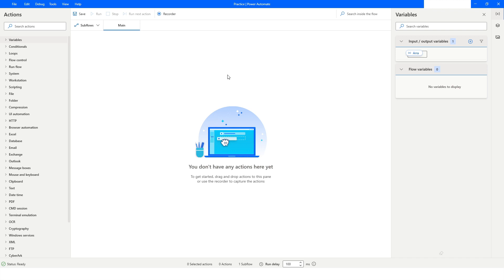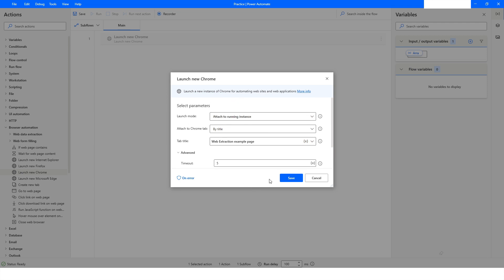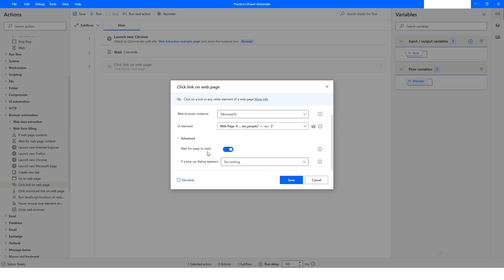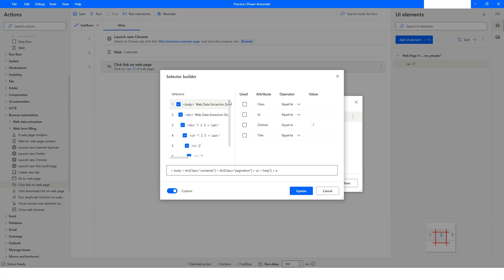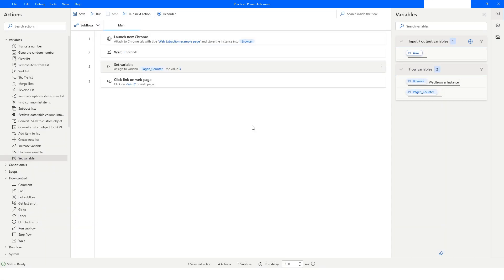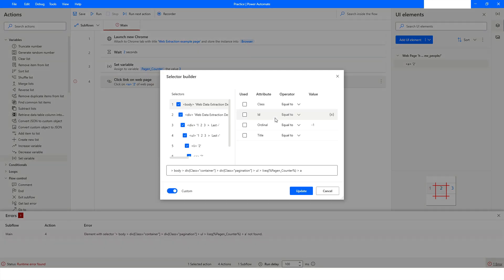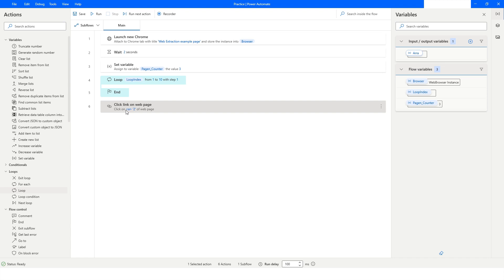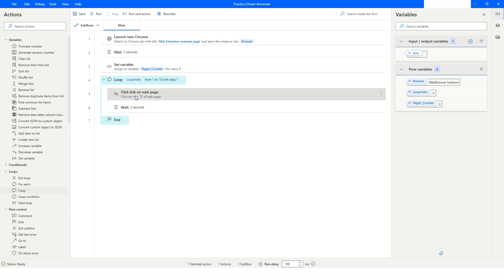How To Use Variable In Selector In Power Automate Desktop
In this Video, you will learn about how to use variables in the selectors in Power Automate Desktop. Please watch this video till the end to understand it complete.